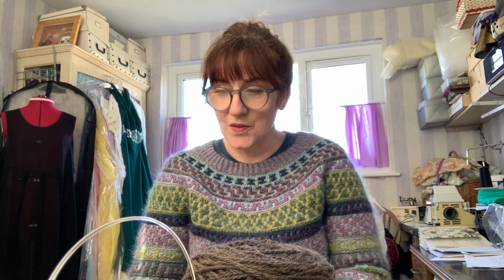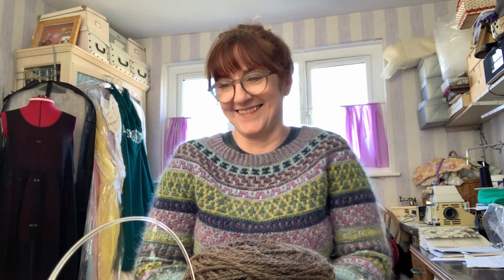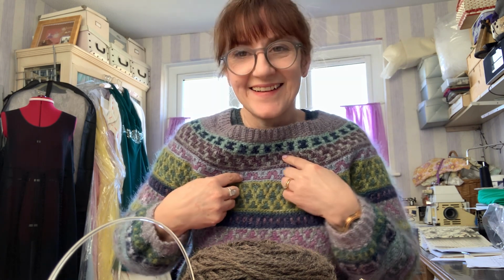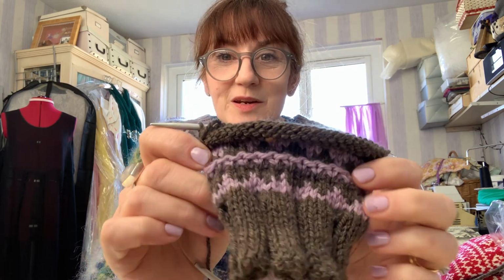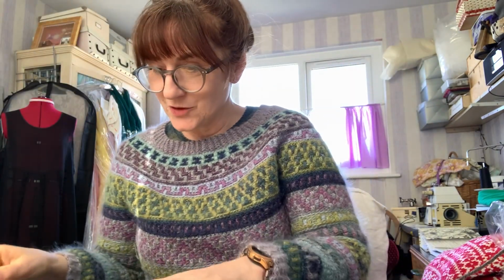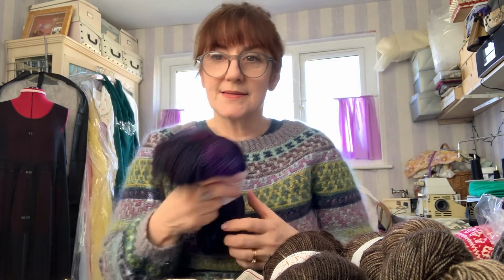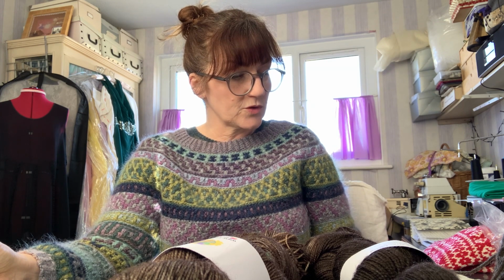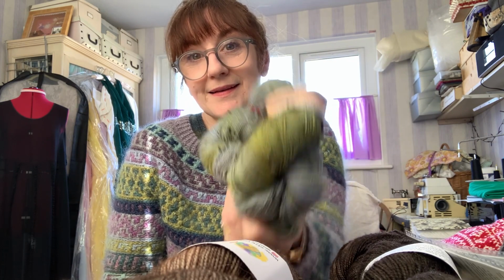The knitting news from our group, mosaic jumper, tylwyth jumper & Yorkshire yarn fest acquisitions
What we have been knitting, matcha collagen latte, my mosaic jumper and new project tylwyth jumper. Purchases from Yorkshire yarn fest and Annie ramblings